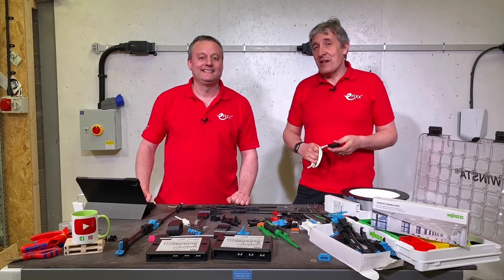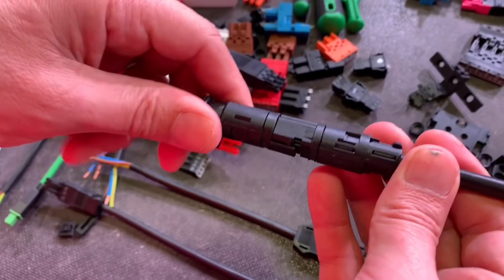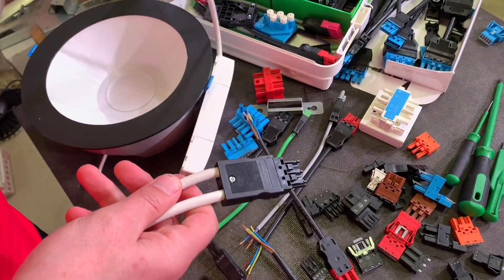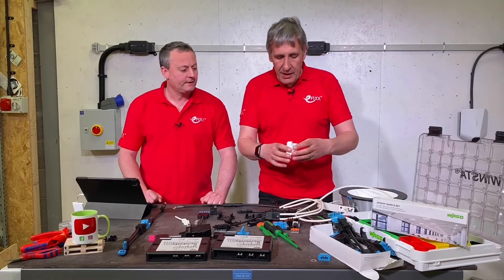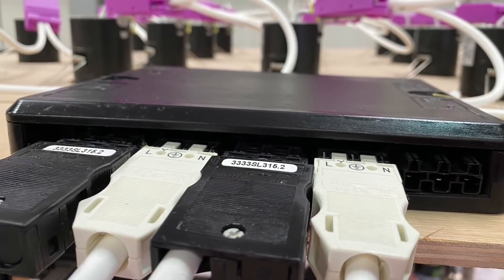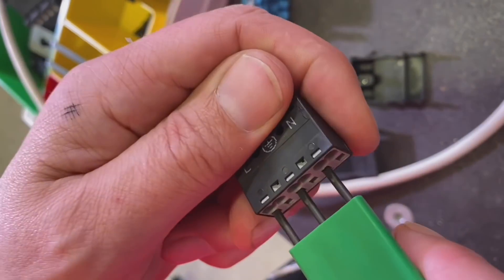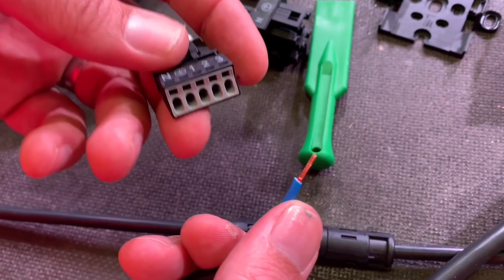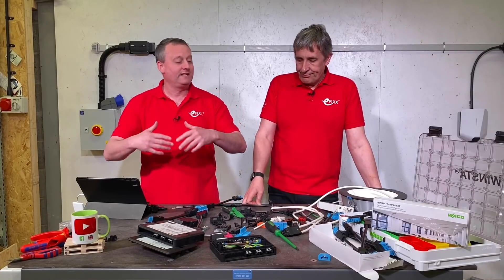WAGO WINSTA CONNECTORS - for PLUGGABLE electrical installations.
The use of off-site and modular construction techniques are increasingly popular in all types of buildings from homes to offices. The Wago Winsta connector series is an electrical solution to suit rapid installations in modular and flexible building systems.

Winsta has a huge range of options from miniature power connectors to junction boxes. Available as prewired or self assembly options.

🕐 TIME STAMPS 🕕
00:00 Wago Winsta connectors
00:30 Winsta applications
01:00 Winsta mini
01:15 Winsta midi
01:22 Winsta maxi
01:40 Winsta RD
02:10 Touch proof plug and socket
02:42 Latching connector option
03:20 Winsta power distribution options
03:40 Loop in and out wiring
04:52 Winsta distribution block
05:41 T-connectors
07:00 Winsta junction box
08:37 Wago 770 series operating tool
10:40 Chassis mount Winsta connectors
12:40 Connector mounting options
13:26 Colour coding options

Watching our videos, you'll discover new products, explore new applications and find answers to your technical questions. So if you've been on the tools for years or just starting your electrical journey, we'll help you stay up to date with the latest regulations and developments in the electrical industry.
🔴 eFIXX LIVE Join us for our youtube livestream twice a month - features product sneak peeks, challenges, giveaways and live electrical banter. NEXT STREAM HERE